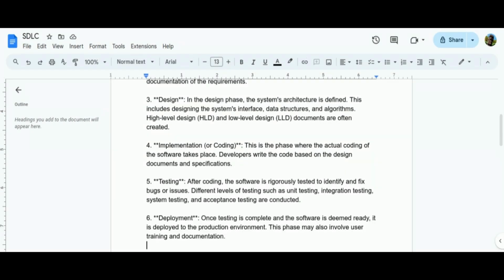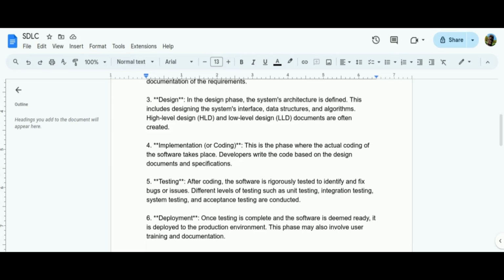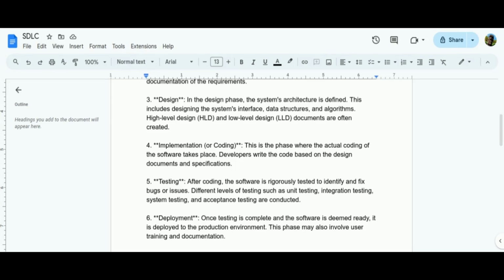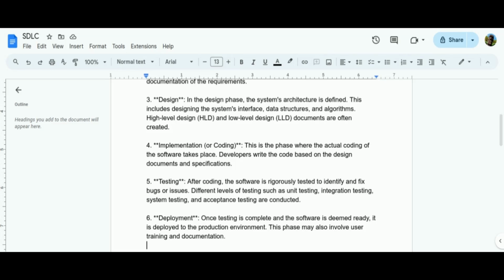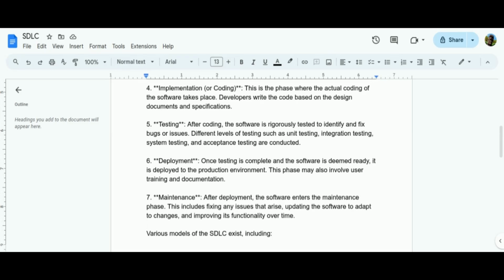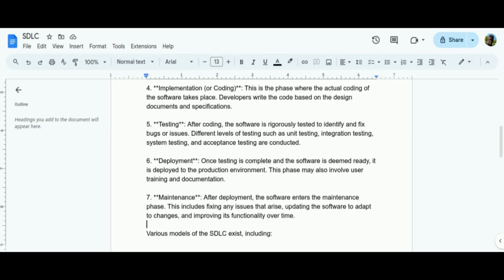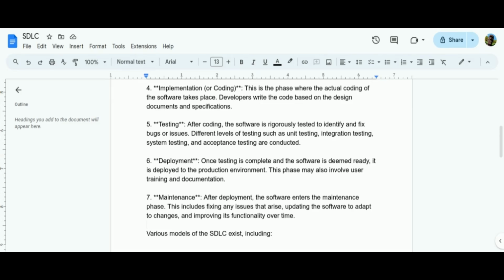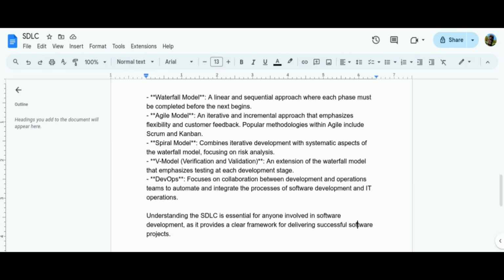SDLC (Development, Testing, Deployment, Maintenance)